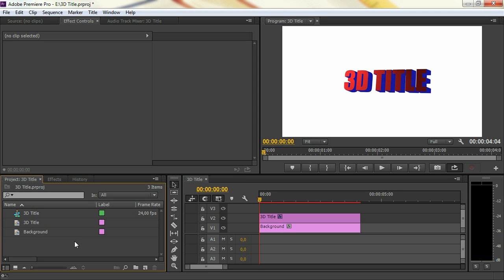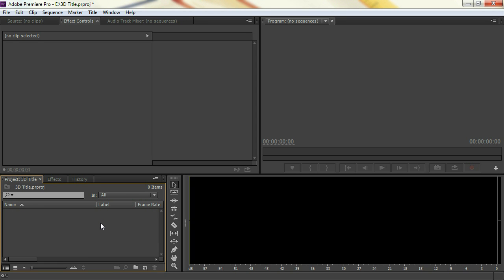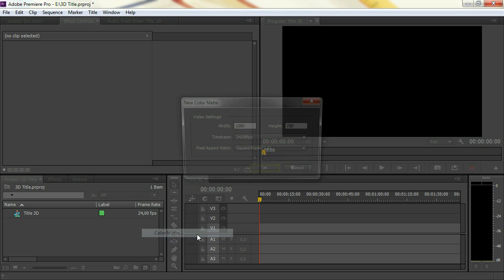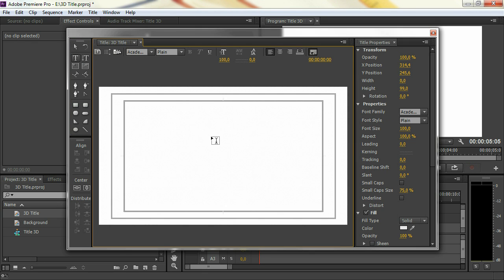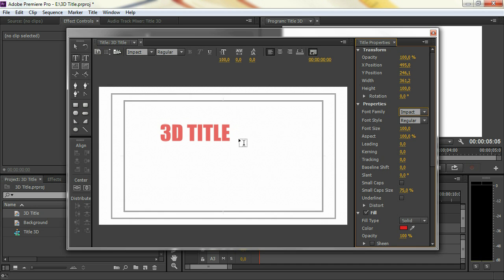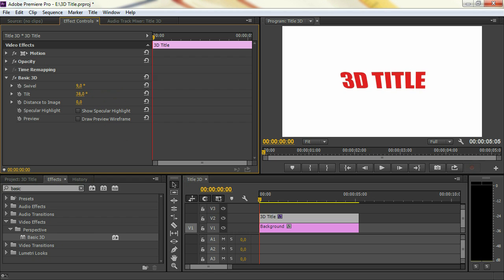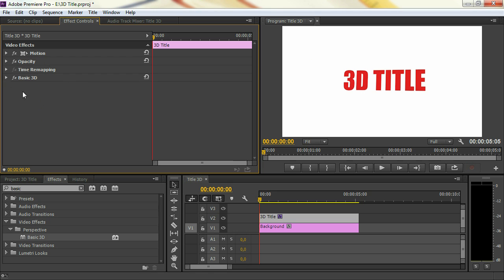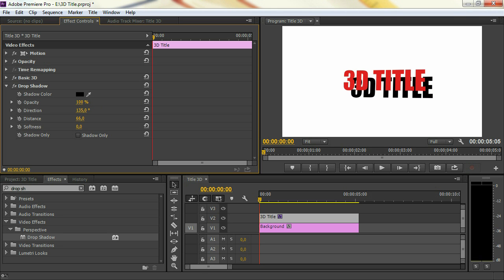Create a 3D extruded text in Premiere Pro | Cinecom.net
Before we start, we must know that Premiere Pro does not have a 3D engine. That means we are actually not able to create a 3D extruded text. But that doesn't stop us from creating one!

With some creativity, we create the illusion that our text is extruded and lays in a 3D space. We can do that with the "drop shadow" plugin. Add multiple "drop shadow" layers to extrude your text. Next we'll animate out title with the "Basic 3D" plugin to make it move thought a 3D space.

Now it already looks like a 3D title, but with some lighting effects we can really bring it to a qualitative 3D title.